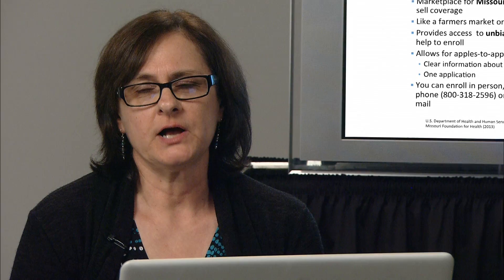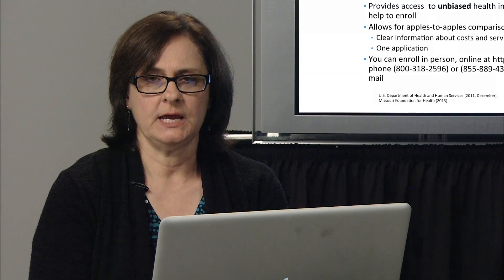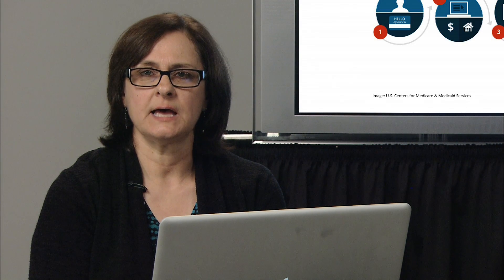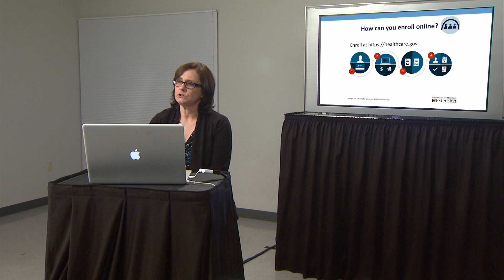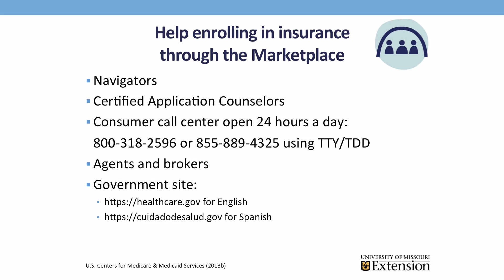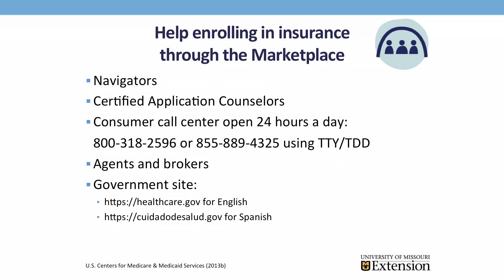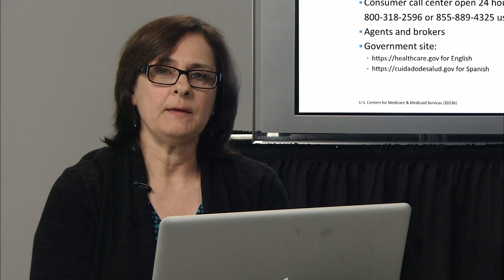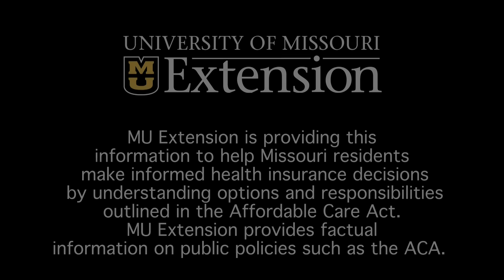2015 How to Enroll in the Health Insurance Marketplace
How to Enroll in the Health Insurance Marketplace -- description of the Missouri Health Insurance Marketplace, how to enroll in Marketplace plans, how to learn if you can get financial assistance to pay for health care, and how you can get unbiased information and help with enrollment